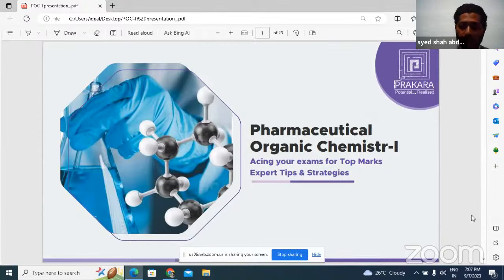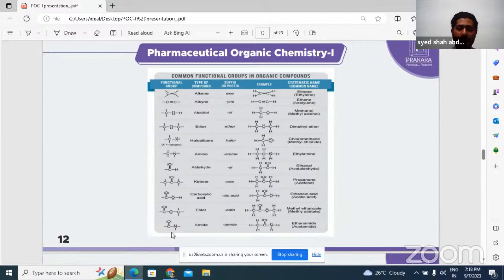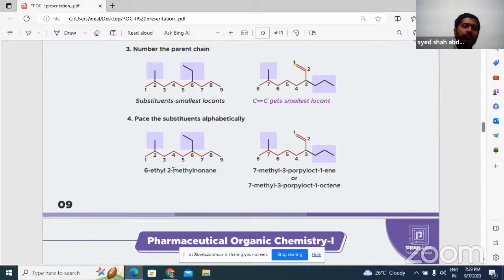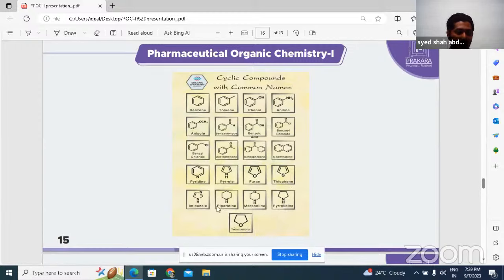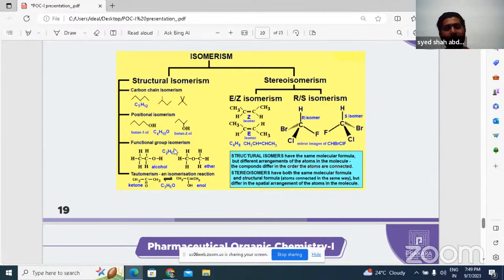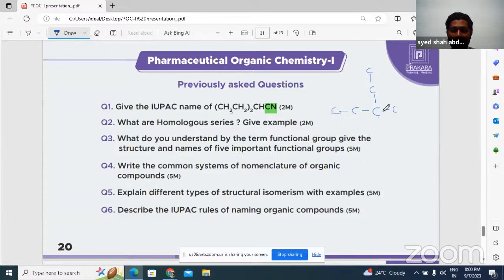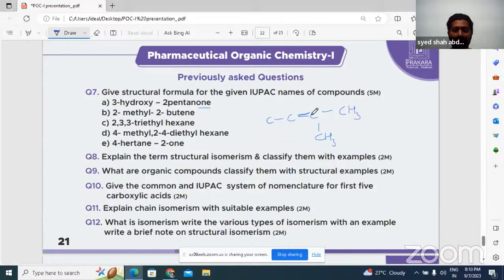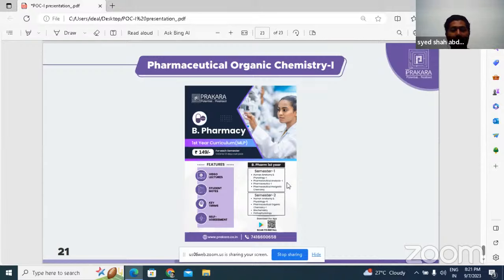Pharmaceutical Organic Chemistry -1 | Acing Your Exams for Top Marks – Expert Tips and Strategies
Certainly! If you're a BPharmacy student aiming to excel in Pharmaceutical Organic Chemistry -1, you've come to the right place. This subject is a fundamental part of your pharmacy education, and mastering it can set the foundation for success in more advanced courses and in your future career. Here are some expert tips and strategies to help you ace your exams and earn top marks in Pharmaceutical Organic Chemistry -1